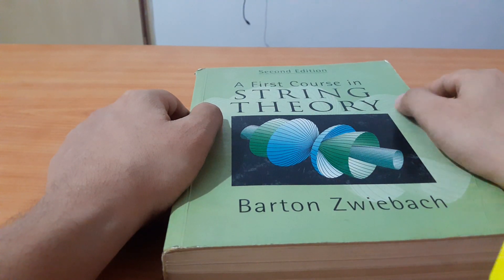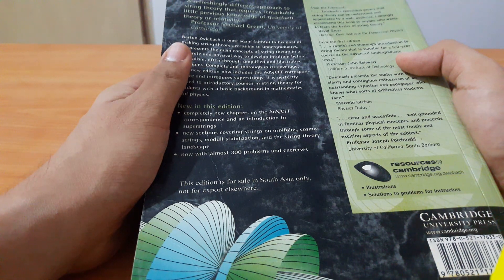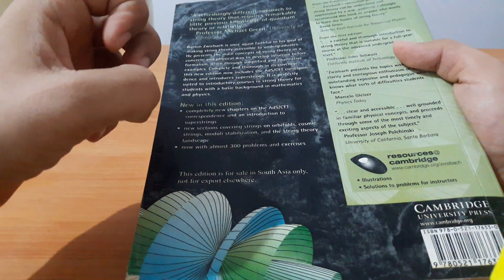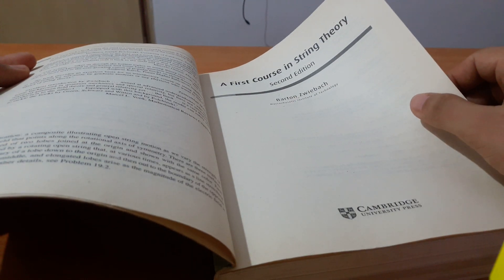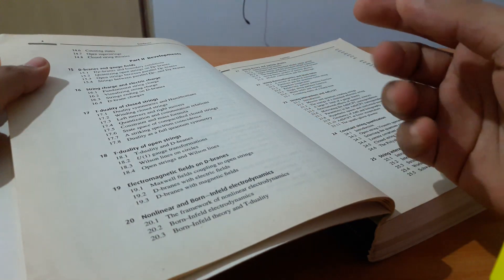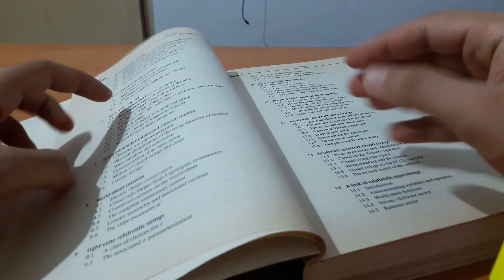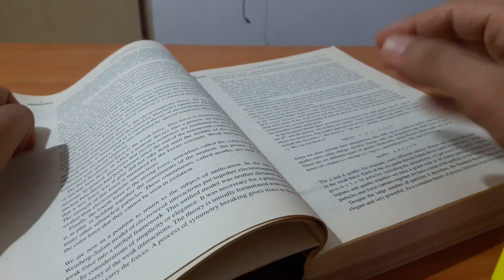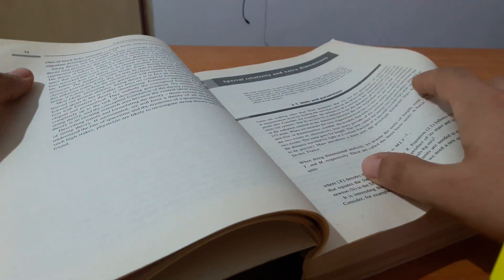Book Review: A First Course in String Theory